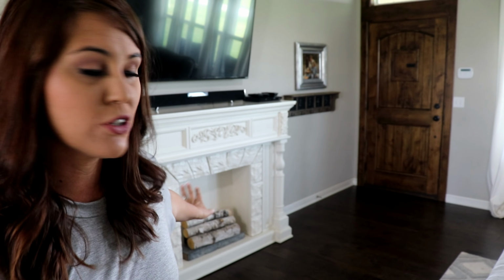WEEKLY CLEANING ROUTINE 2018 | 5 STEPS | HOW I KEEP A CLEAN HOUSE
I've shared my Daily Cleaning Routine and As Needed Routine. Today I'm sharing my  WEEKLY CLEANING ROUTINE. I have 5 areas that I clean that help KEEP MY HOUSE CLEAN. I hope you enjoy watching and learn something new!

❤ My Lashes!